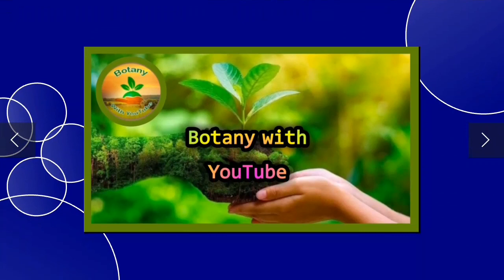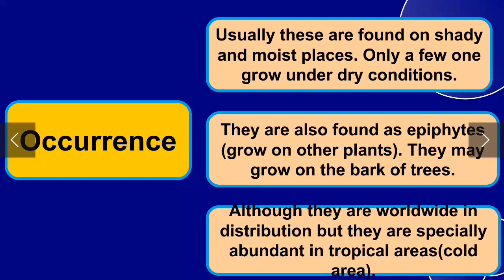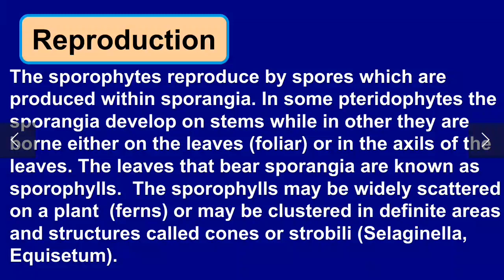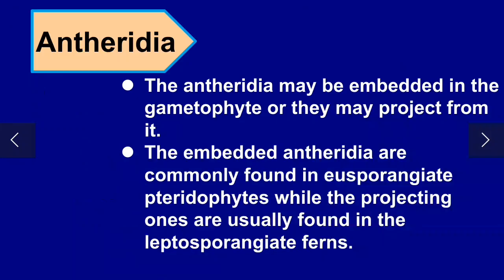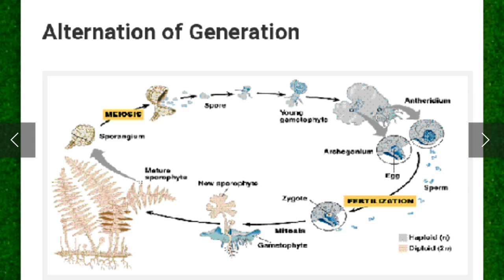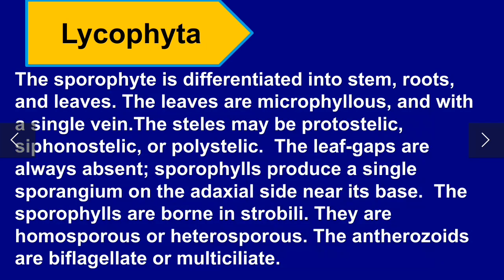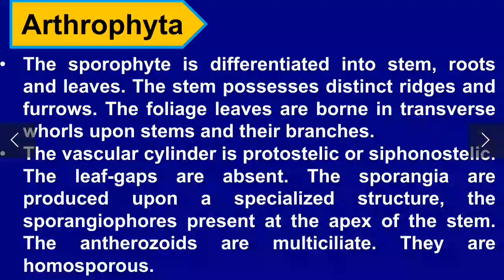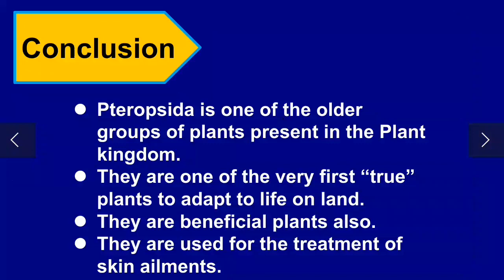Pteridophyta | What is Pteridophyta | Pteridophyte Characteristics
Pteridophyta | What is Pteridophyta | Pteridophytes | Characteristics of Pteridophyte

Good Luck 👍

In this lecture we will discuss following points -
• Characteristics of Pteridophytes.
• Life cycle of Pteridophytes.
• Classification of Pteridophytes.
pteridophyta,
pteridophyta pronunciation,
pteridophytes,
pteridophytes class 11,
pteridophyta class 9,
pteridophytes bsc 1st year,
pteridophytes life cycle,
pteridophytes and gymnosperms,
pteridophytes and bryophytes,
pteridophytes animation,
pteridophytes and gymnosperms class 11,
pteridophytes all about biology,
pteridophyta and bryophyta,
information about pteridophyta,
pteridophytes bsc 1st semester,
pteridophyta biology,
bsc 1st year botany pteridophyta,
bryophyta pteridophyta gymnosperms angiosperms,
bryophyta and pteridophyta difference,
bryophyta and pteridophyta class 11,
pteridophytes classification,
classification of pteridophytes,
characteristics of pteridophytes,
pteridophyta ka diagram,
pteridophyta ki definition,
diagram of pteridophyta,
definition of pteridophyta,
pteridophytes examples tricks,
pteridophytes explanation class 11,
pteridophytes evolution,
pteridophytes explanation,
pteridophyta examples,
example of pteridophyta,
economic importance of pteridophytes,
pteridophyta in english,
pteridophyta ke example,
pteridophytes for msc,
fern pteridophyta,
important features of pteridophytes,
pteridophytes gymnosperms and palaeobotany bsc 2nd year,
pteridophytes gymnosperms and angiosperms,
pteridophytes general characters,
pteridophytes general characters bsc 1st year,
general character of pteridophyta,
give general characteristics of pteridophytes,
bryophyta pteridophyta gymnosperms,
pteridophyta and gymnosperms,
importance of pteridophytes,
pteridophyta ka classification,
pteridophytes life cycle animation,
pteridophytes life cycle class 11,
lycopodium pteridophyta,
pteridophyta ka life cycle,
pteridophyta mcq,
pteridophyta master of botany,
morphology of pteridophytes,
pteridophytes notes,
pteridophytes notes class 11,
pteridophytes neet one shot,
origin of pteridophytes,
pteridophytes plants,
pteridophytes plant kingdom,
plant kingdom pteridophyta,
pteridophytes plant,
pteridophytes reproduction,
pteridophytes reproduction class 11,
what is mean by pteridophyta,
difference between bryophyta and pteridophyta class 11,
general account of pteridophytes,
pteridophytes class 8,
difference between thallophyta bryophyta and pteridophyta class 9.